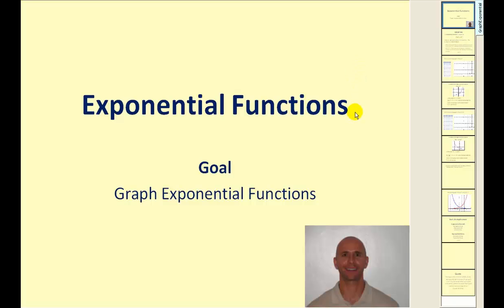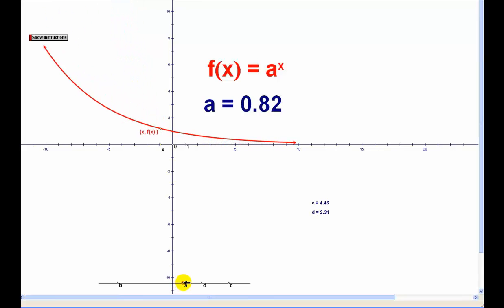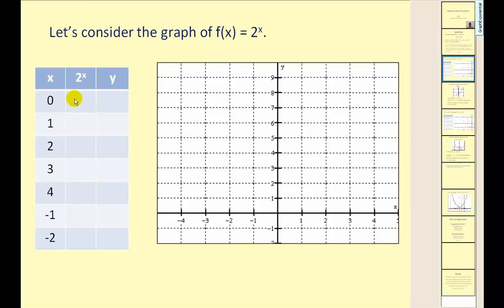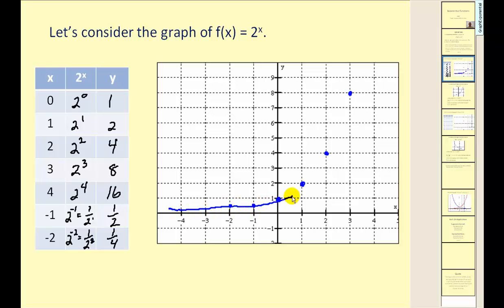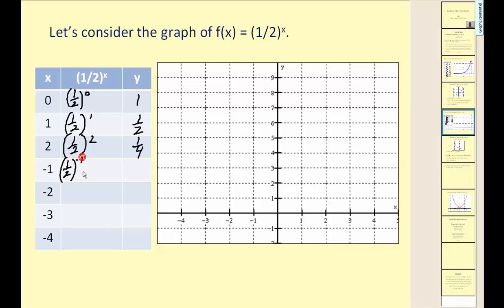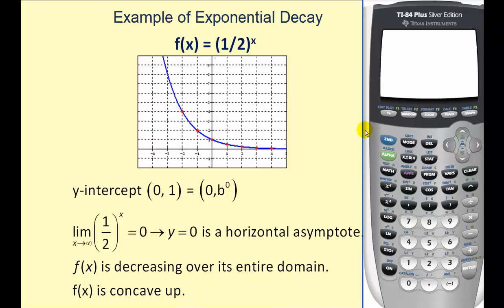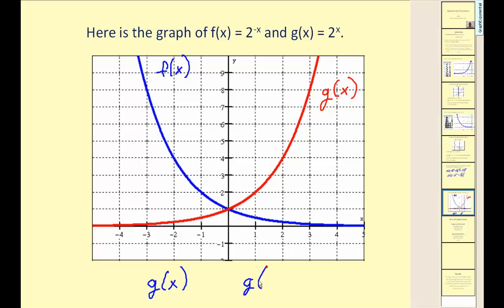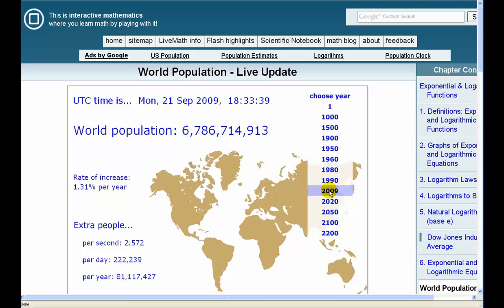Graphing Basic Exponential Functions: Growth and Decay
This video introduces the graph of exponential functions and the characteristics of exponential growth and exponential decay